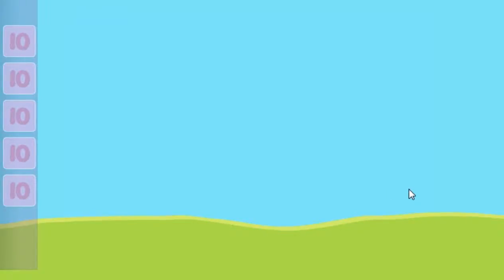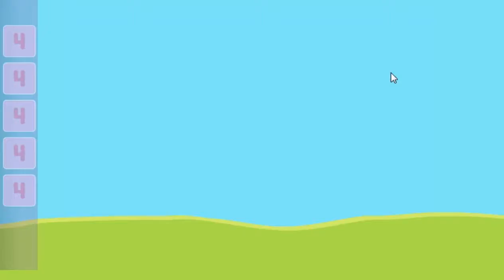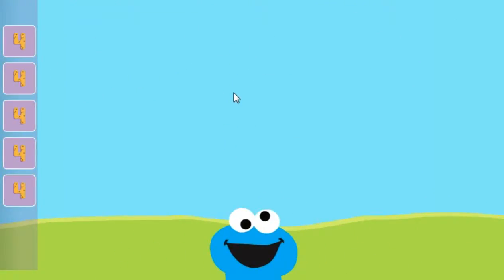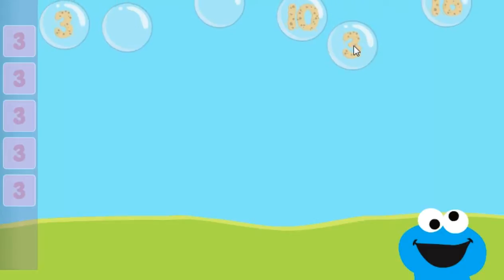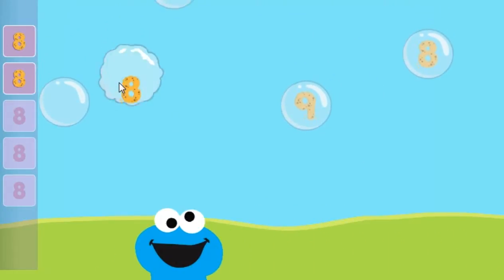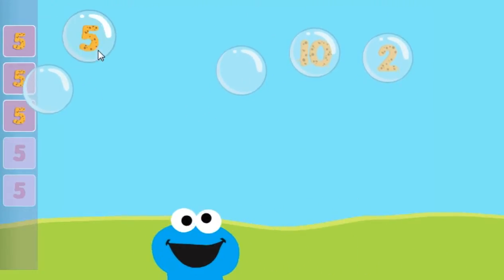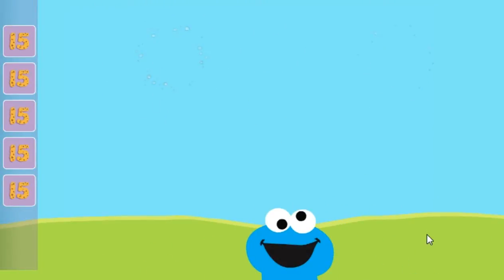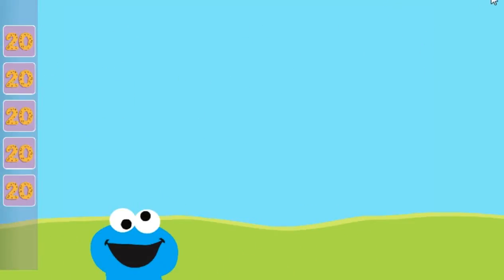Number Popper Sesame Street PBS Kids Cartoons Games